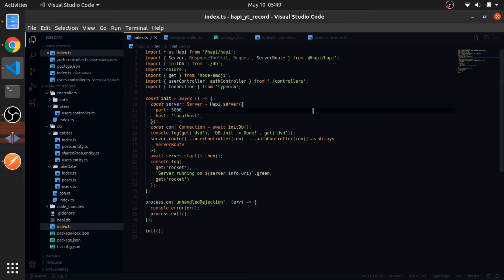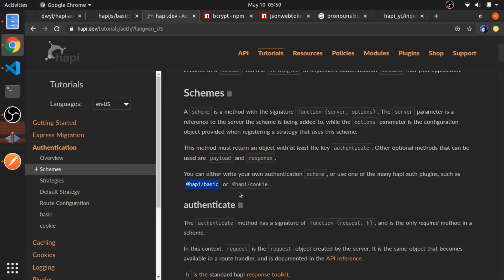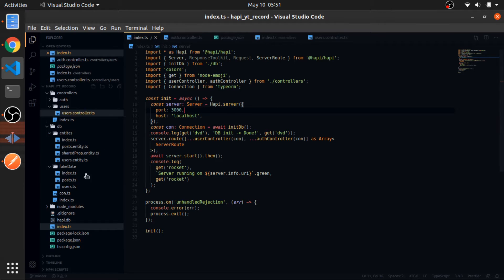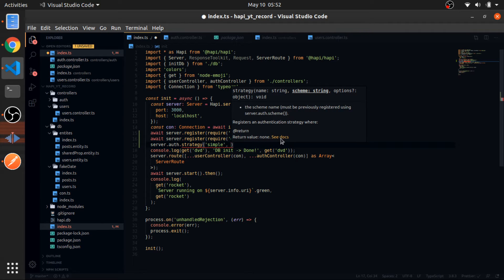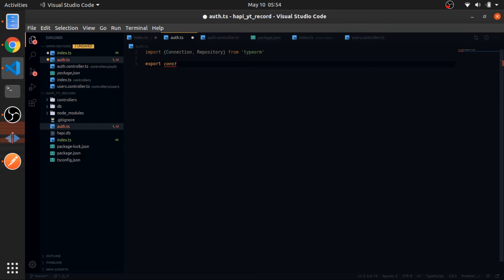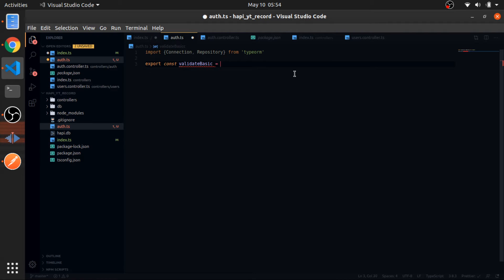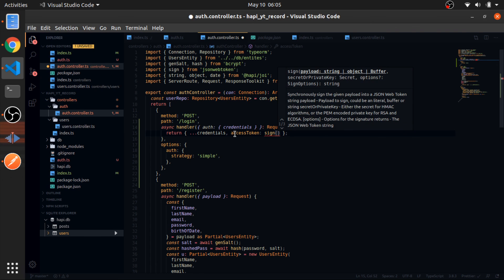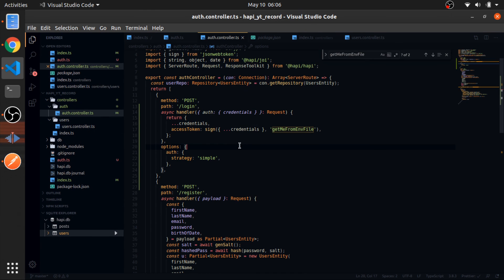14 - Basic Strategy Authentication and login JWT - Hapijs with Typescript & TypeORM | restful API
-- Creating a restful API with hapijs/hapi, Typescript, and TypeORM --

DOCS:
jsonwebtoken: